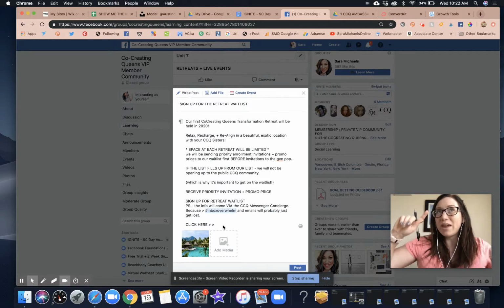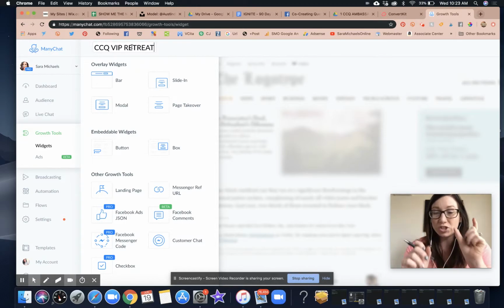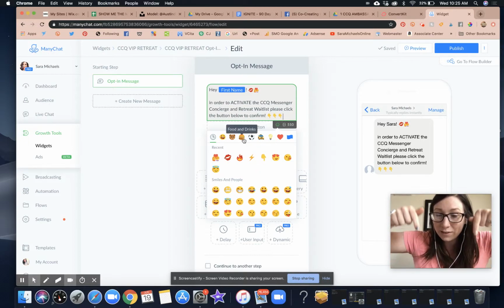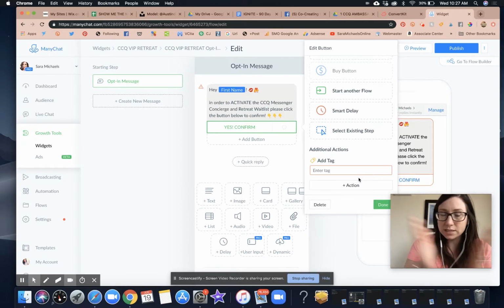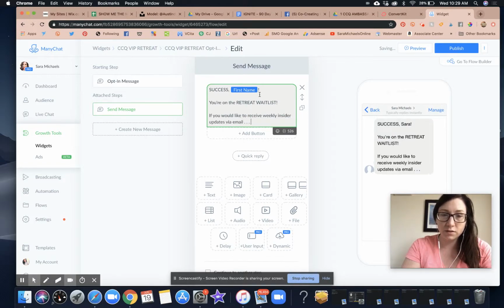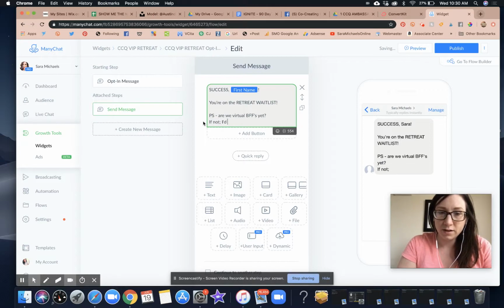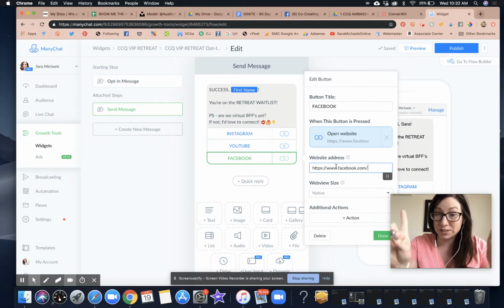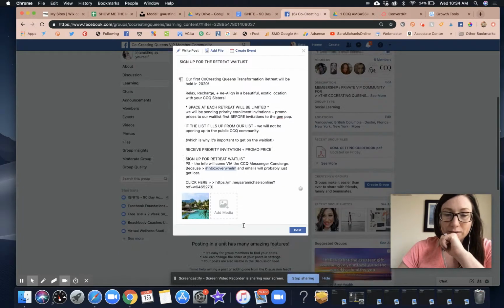WHAT THE TECH - Watch Me Work: Adding a Messenger Bot to Facebook Group & Grow List